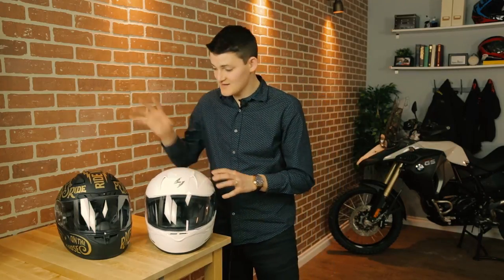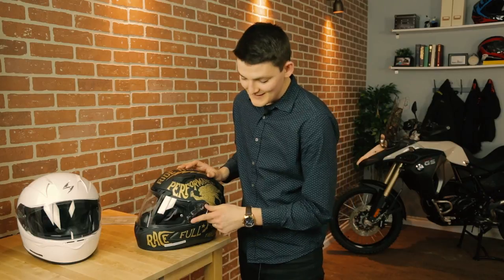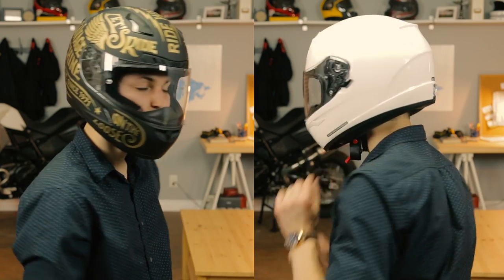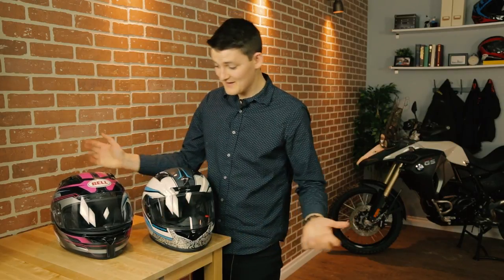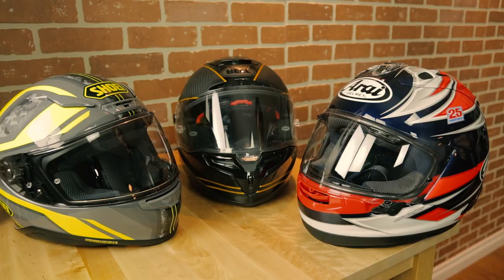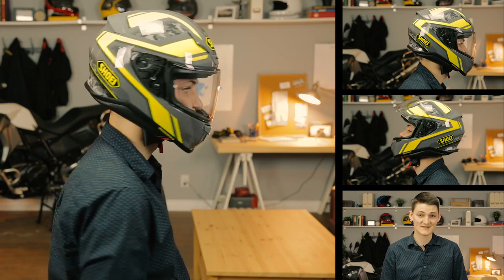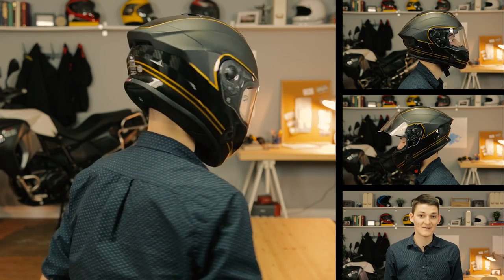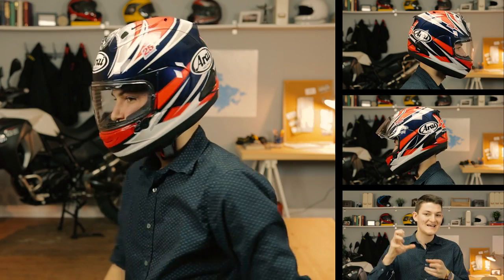Best Snell Motorcycle Helmets of 2017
Can you Snell what Ryan is cooking? Don't be a hater and respect the sticker.

0:20 - Scorpion EXO-R420 Helmet
1:18 - HJC CL-17 Rebel Helmet Q3: SOLD OUT
2:35 - Scorpion EXO-R710 Flight Helmet: SOLD OUT
3:03 - Bell Vortex Marker Helmet: SOLD OUT
4:43 - Shoei RF-1400 Helmet [Updated]
5:45 - Bell Race Star DLX Helmet
6:54 - Arai Corsair-X Helmet